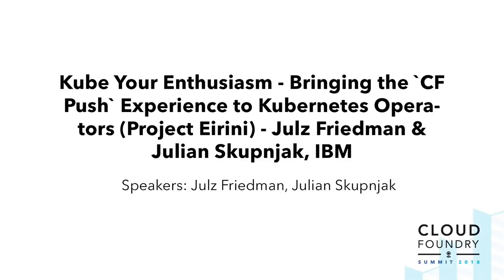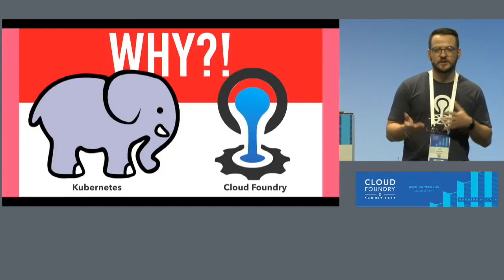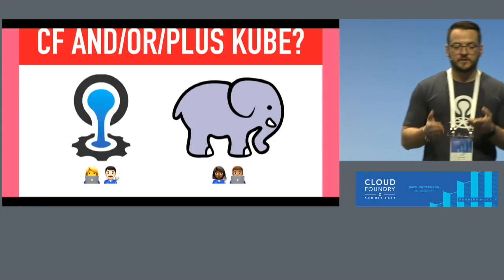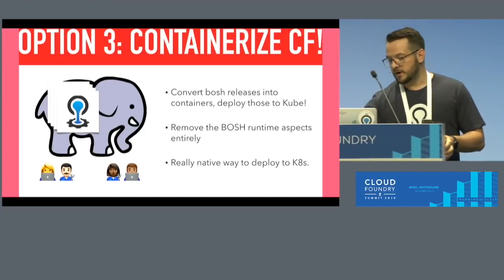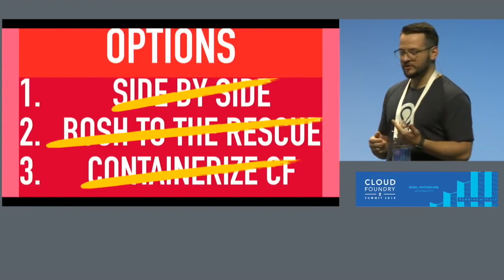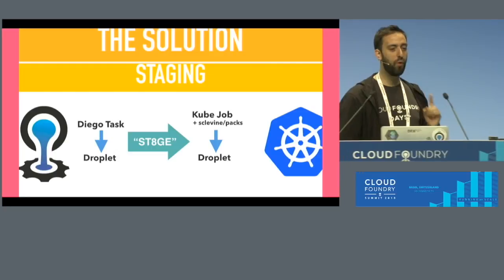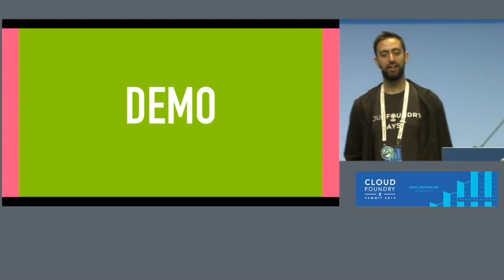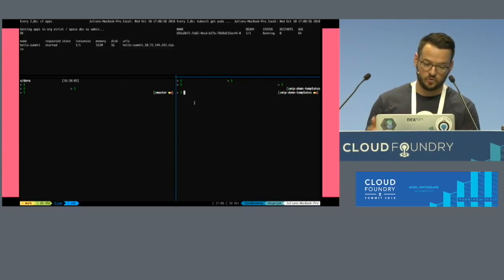Kube Your Enthusiasm — Bringing the `CF Push` Experience to Kubernetes Operators (Project Eirini)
Kube Your Enthusiasm — Bringing the `CF Push` Experience to Kubernetes Operators (Project Eirini) - Julz Friedman & Julian Skupnjak, IBM

Is container scheduling commoditised yet?

The Eirini project (now an “official” incubator project in the Runtime PMC) is bringing pluggable container scheduling to the Cloud Foundry Application Runtime. In other words: the `cf push` developer experience we all love, with your choice of container orchestrator - including Kubernetes - under the covers.

This session will introduce the Eirini project, talk through the reasons behind it, and tell you what it means for your developers (not much) and your operators (for many of them, quite a lot!).

We’re also going to demo getting up and running with Eirini on Kubernetes using a single Helm chart. This way you - and your Kubernetes-loving friends and colleagues! - can try out the `cf push` developer experience, going from code to first-class Deployments, Pods and Services in your existing Kubernetes cluster, all in a single command!